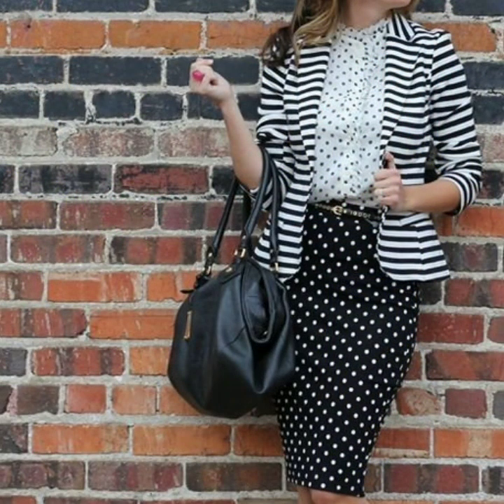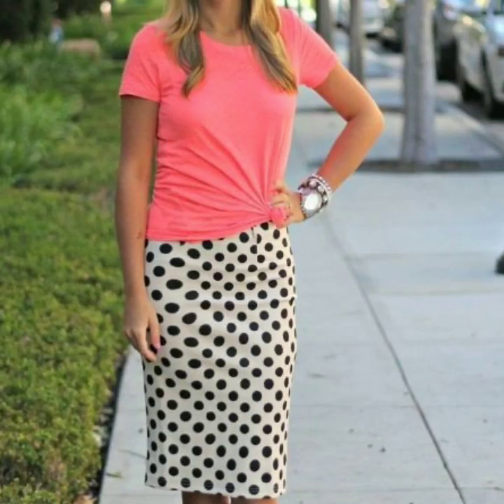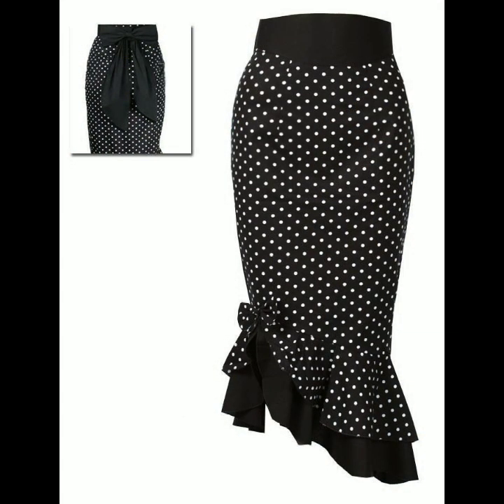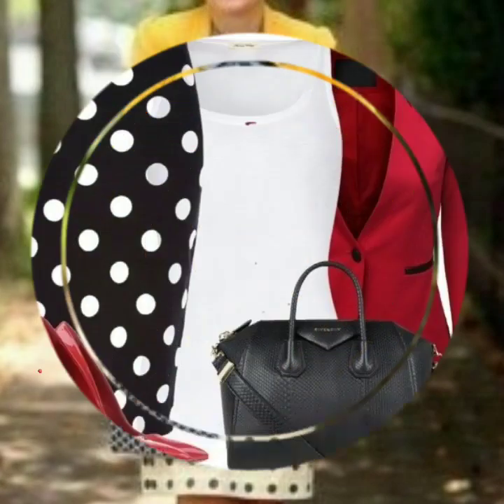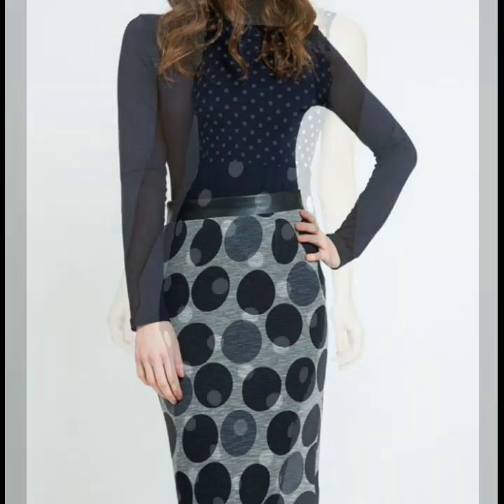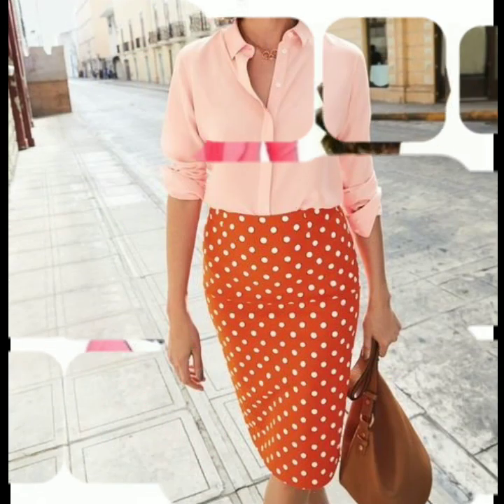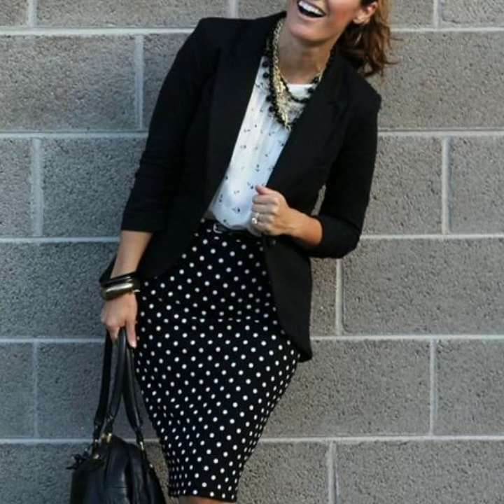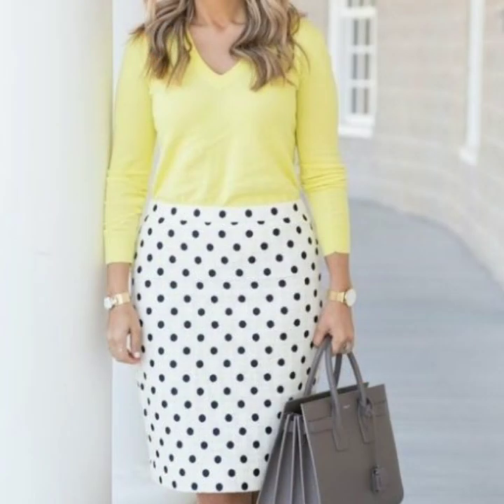latest print polka dot pencil skirts design for girls and women (2020)